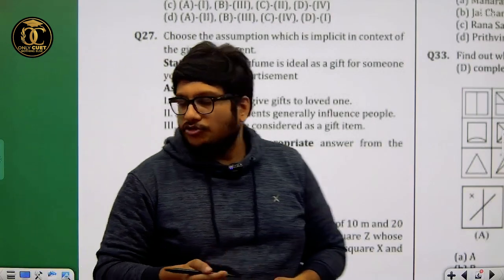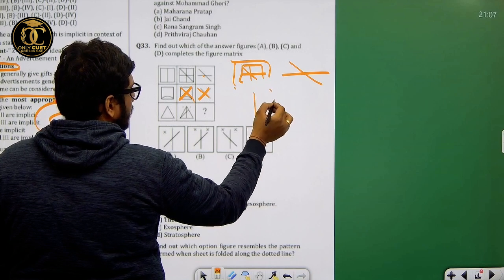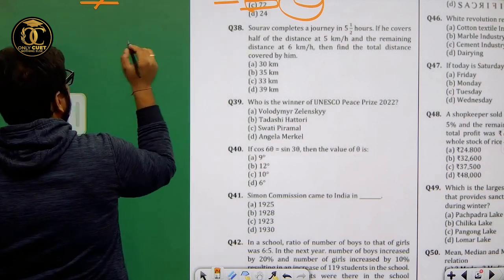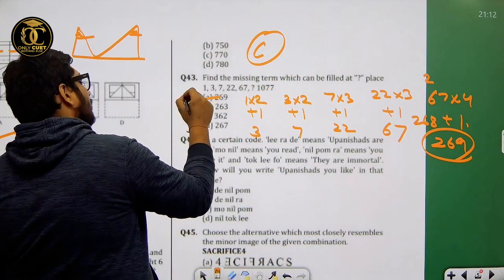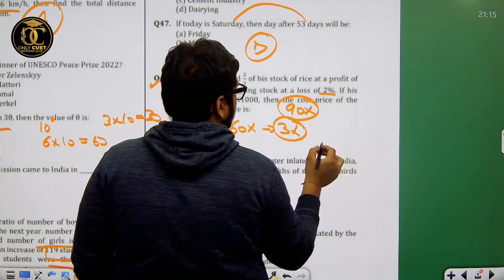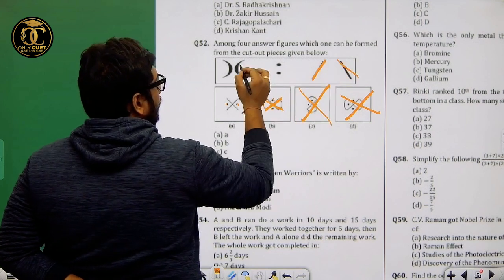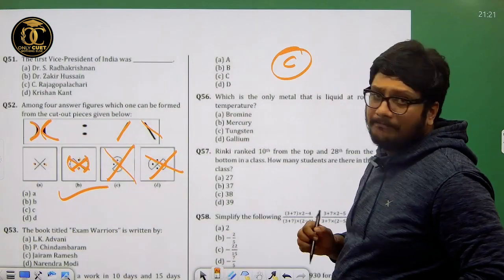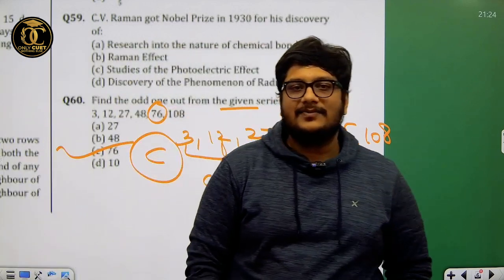CUET General Test in English | PYQ | Aayush Sir | OnlyCUET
Cuet Previous year paper discussion by Aayush Sir.